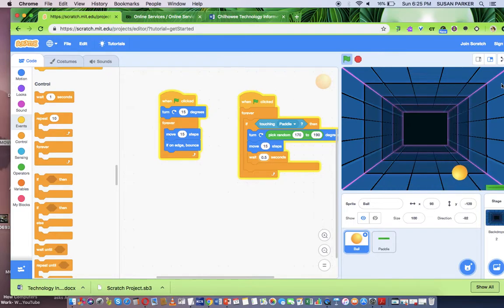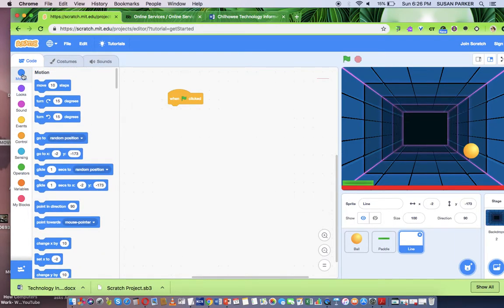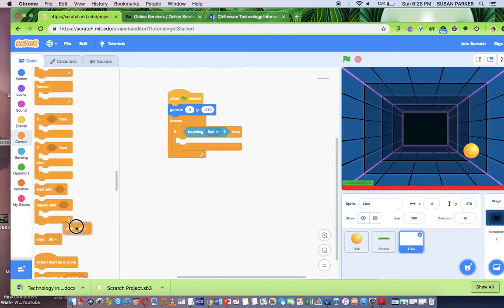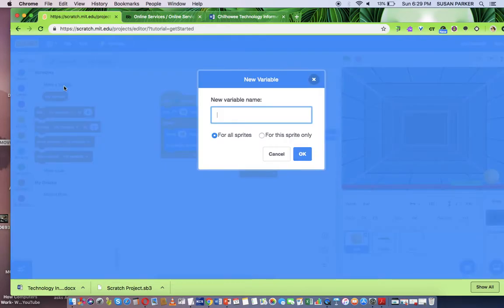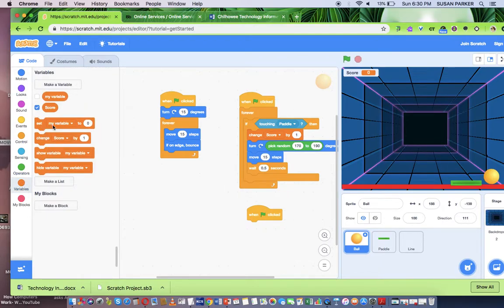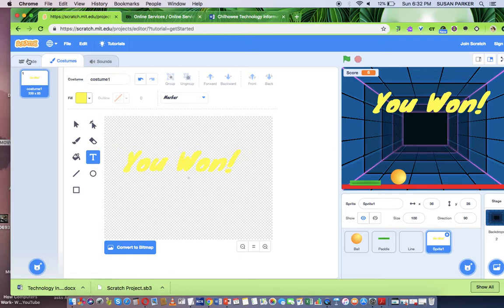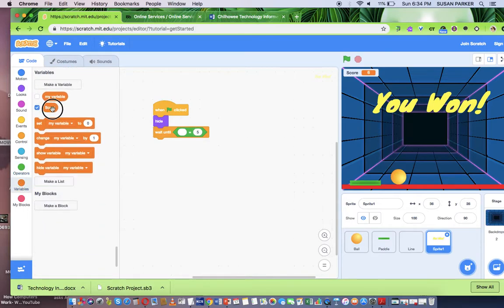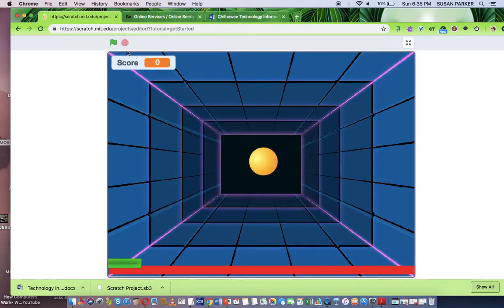Scratch Pong Game Part 2